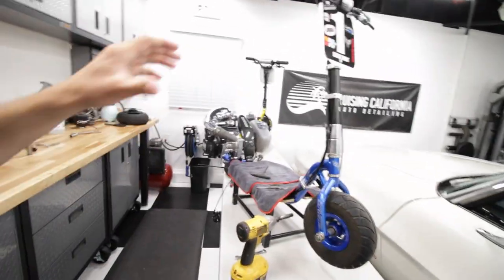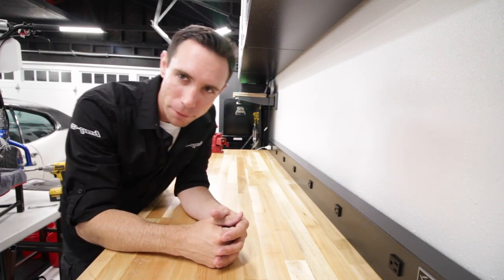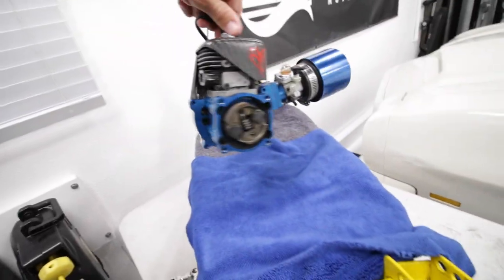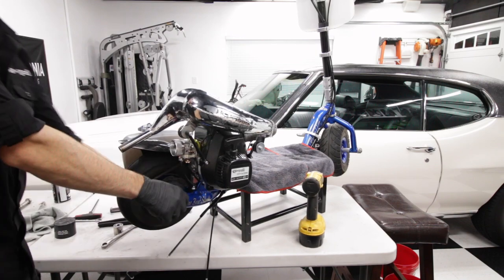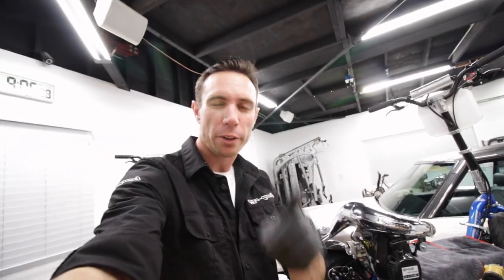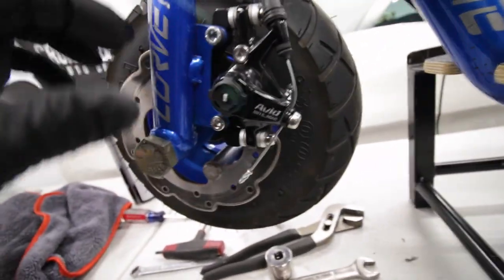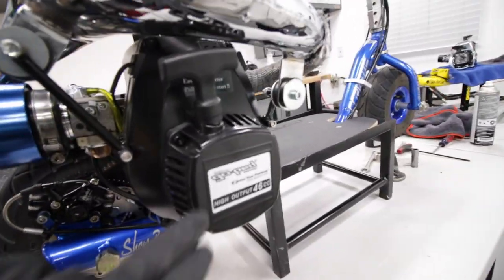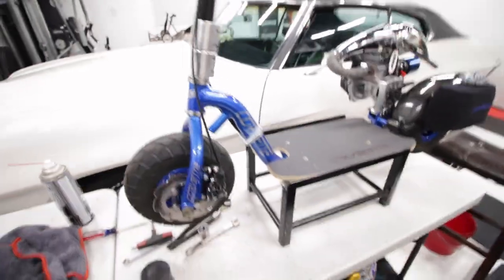Sold a GoPed, HOW MUCH 4 Corvette Ped?!?!?!?!?